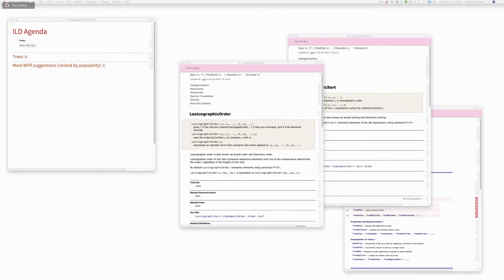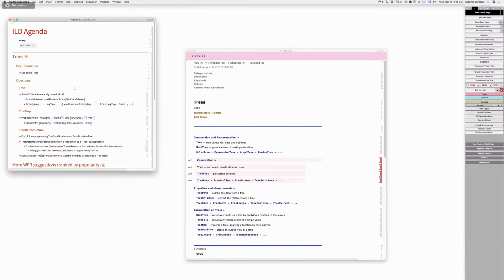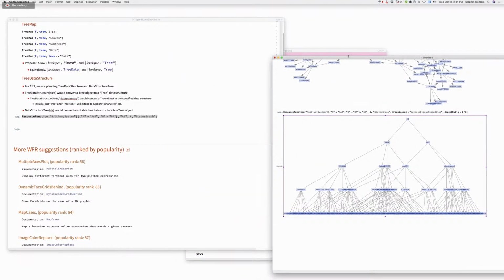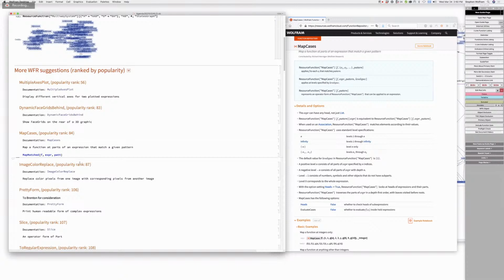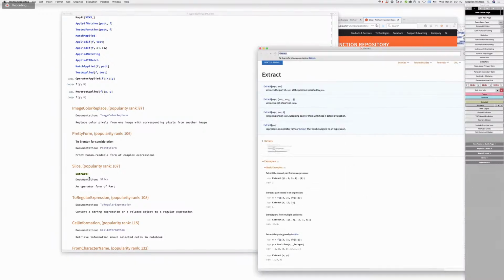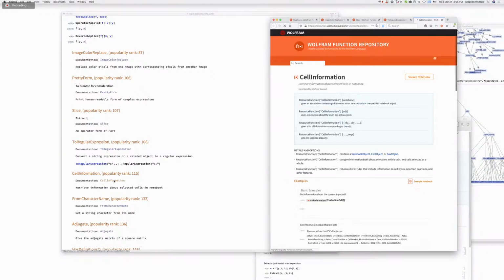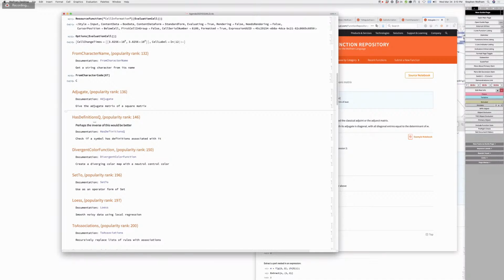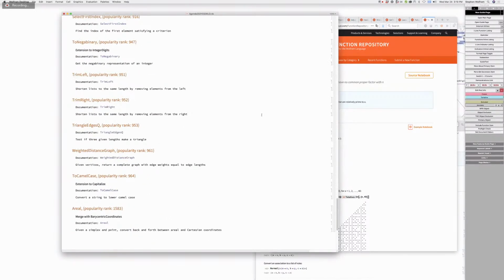Live CEOing Ep 457: Language Design in Wolfram Language [Trees & More WFR Suggestions]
In this episode of Live CEOing, Stephen Wolfram discusses upcoming improvements and functionality to the Wolfram Language. If you'd like to contribute to the discussion in future episodes, you can participate through this YouTube channel or through the official Twitch channel of Stephen Wolfram Begins at 9:19